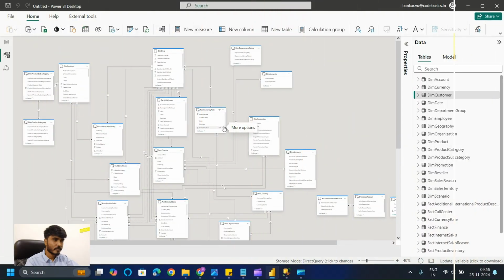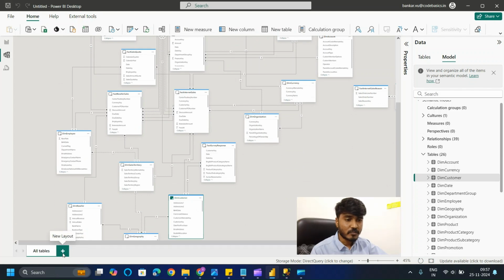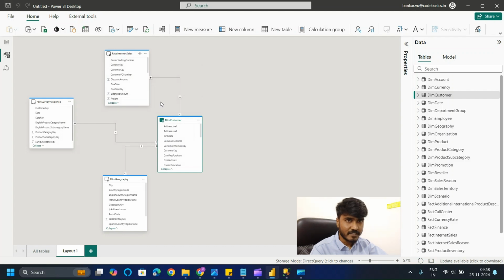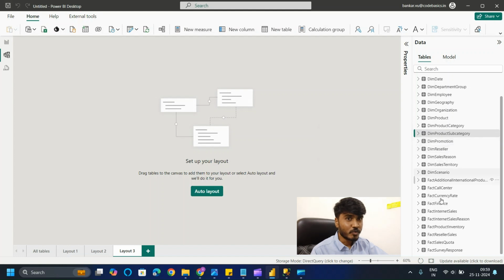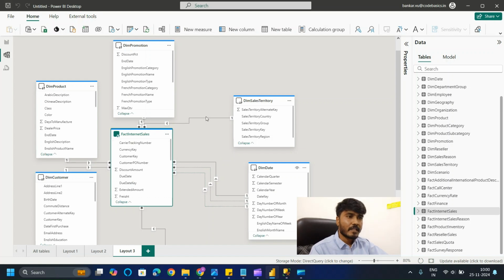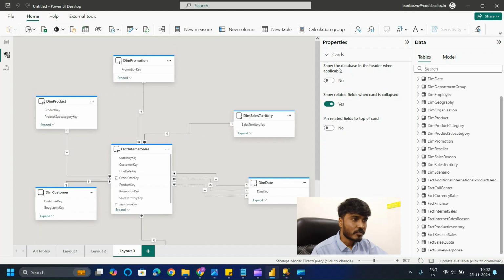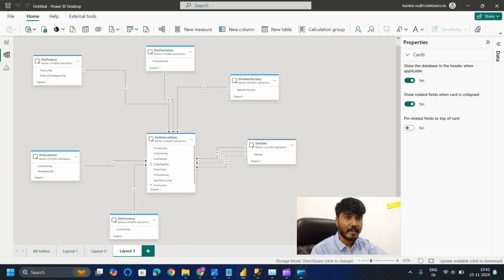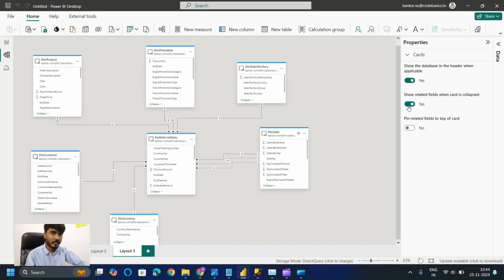Power BI Model View: How to Use Custom Layouts for Complex Models | Power BI Tips and Tricks #3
if you want to do a customer specific analysis, you can create a custom layout with all related tables to customer table in one place. This setup saves you time & help you do focused analysis without hunting around to see how the tables are connected to customer table. It's like having the subset of tables from the model.

In video explanation, I shared how I used custom layout to save time, plus I explored Properties Pane options that are really helpful.